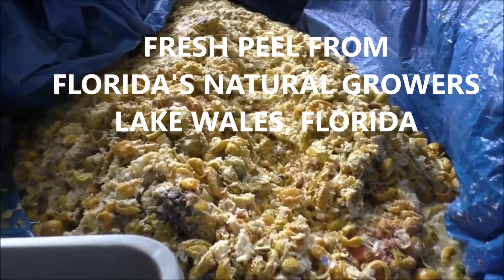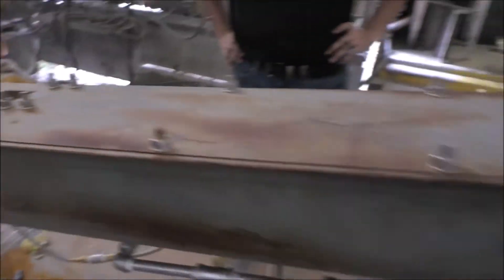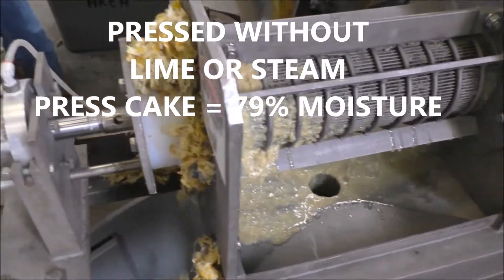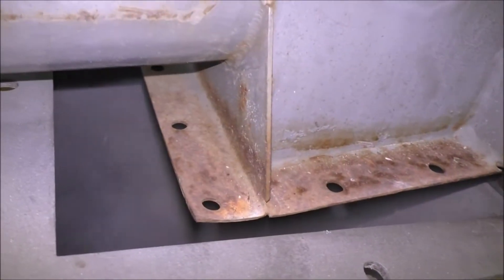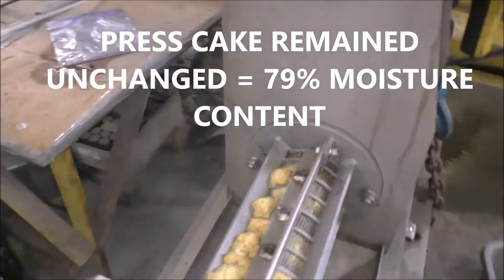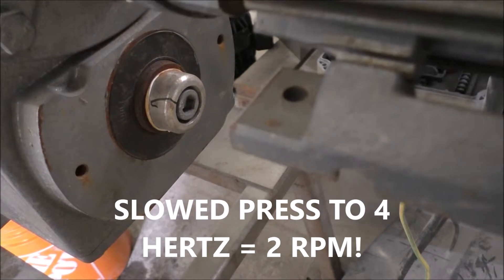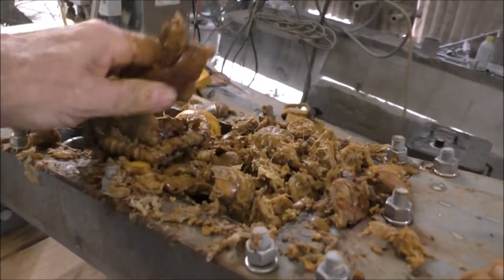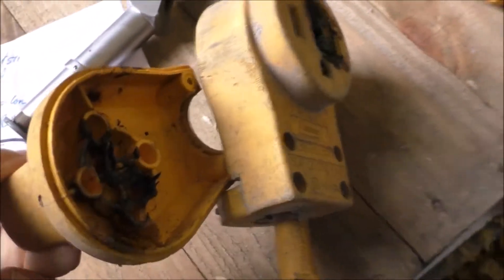PROCESSING CITRUS WASTE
WE TRIED TREATING ORANGE PEEL WITH STEAM INSTEAD OF HYDRATED LI ME, AND FAILED.